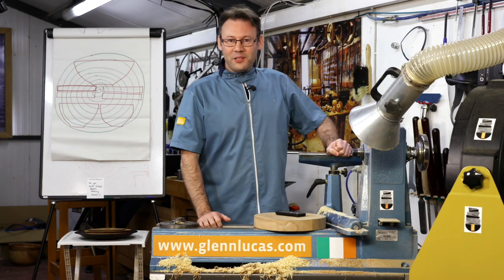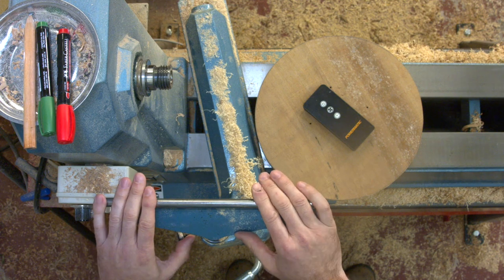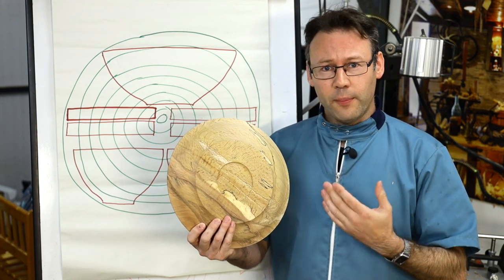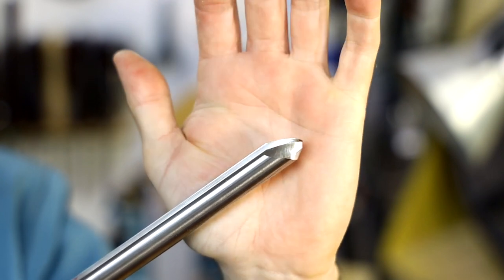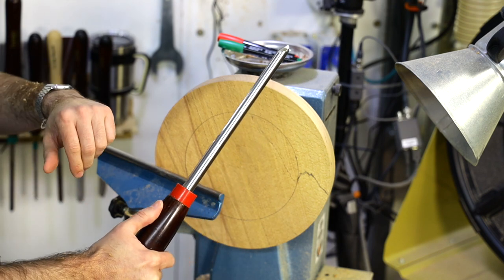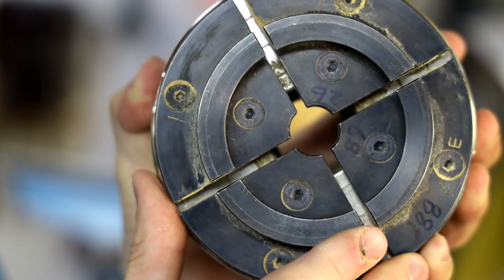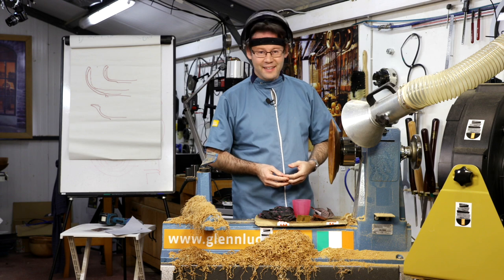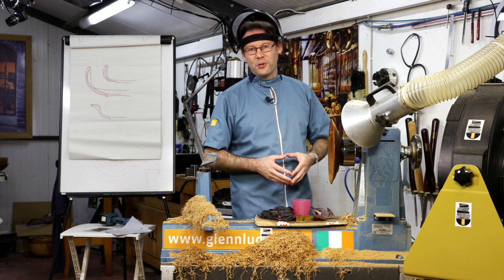Turn a Platter with Glenn Lucas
This is a preview of Glenn's recent live remote demonstration "Turn a platter".